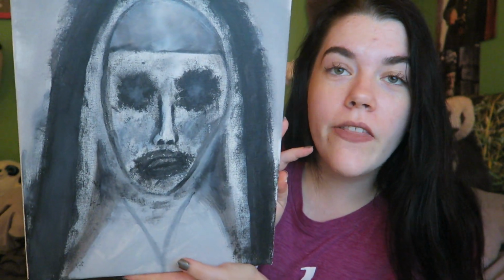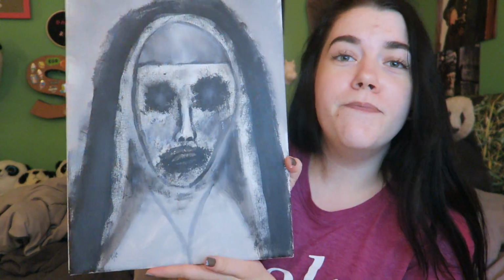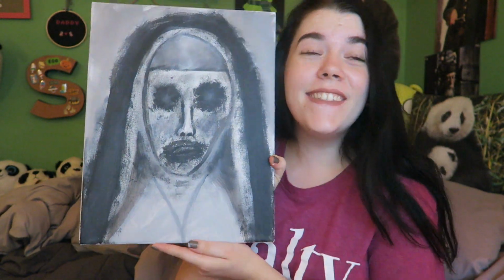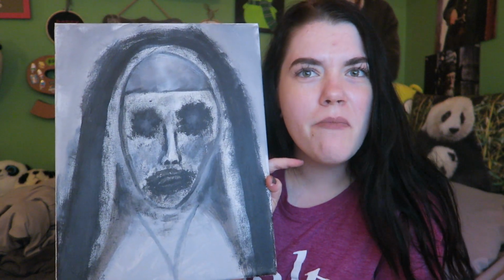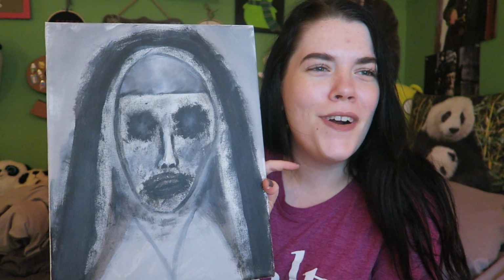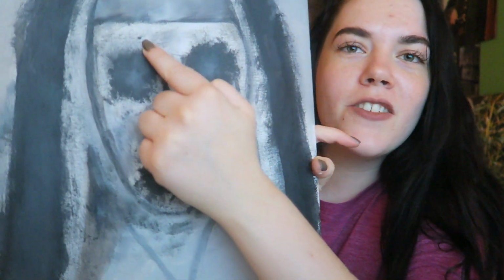Painting THE NUN from THE CONJURING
OOOOMMMGGGGG SO SPOOKY.
I literally can't wait to see The Nun I am soooo excited!

Let me know what other spooky videos you want me to do!
And I have another canvas, so if there's another spooky painting video you want me to do let me know yo!

YouNow: SammyTard11